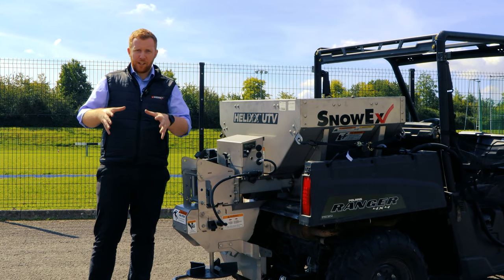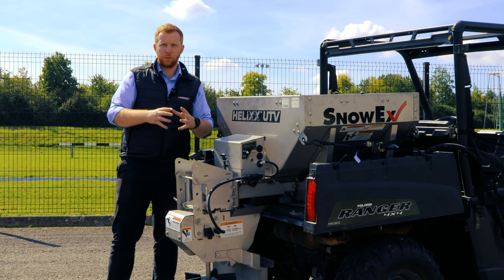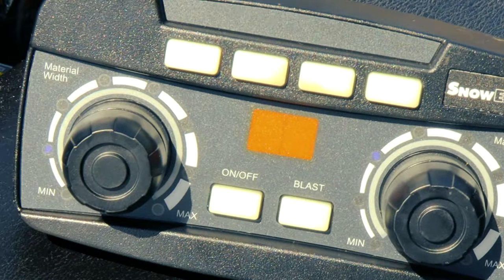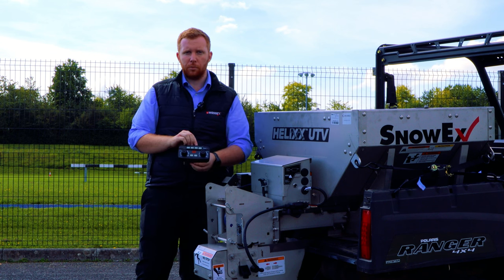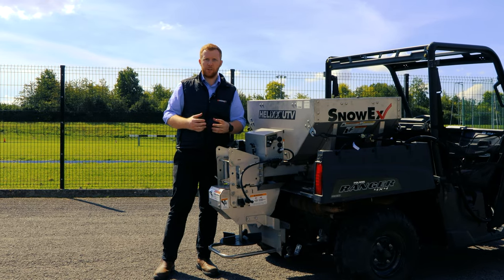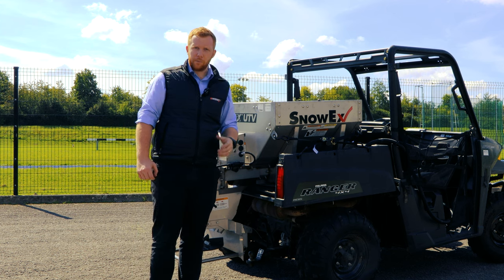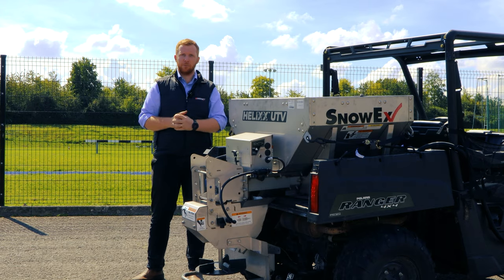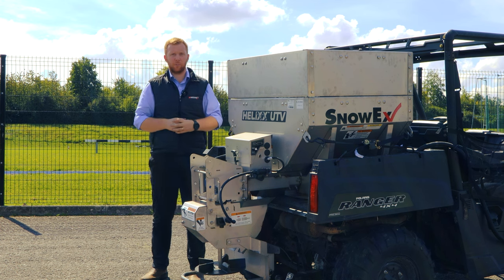SnowEx HELIXX SS Walkaround - Wessex International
𝗜𝘁'𝘀 𝗻𝗲𝘃𝗲𝗿 𝘁𝗼𝗼 𝗲𝗮𝗿𝗹𝘆 𝘁𝗼 𝘀𝘁𝗮𝗿𝘁 𝗽𝗿𝗲𝗽𝗮𝗿𝗶𝗻𝗴 𝗳𝗼𝗿 𝘄𝗶𝗻𝘁𝗲𝗿! ❄️

Let Ed talk you through the 𝙎𝙣𝙤𝙬𝙀𝙭 𝙃𝙚𝙡𝙞𝙭𝙭 𝙎𝙎 spreader range, and find out how it can benefit you and your sites this winter. 💪